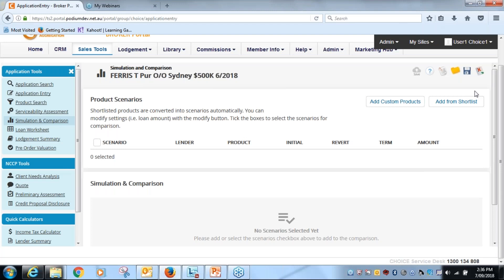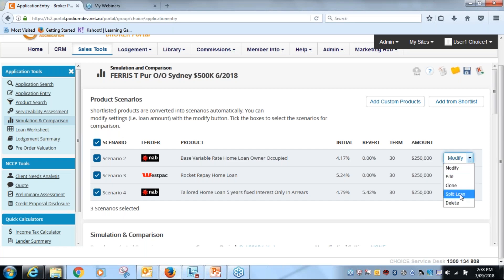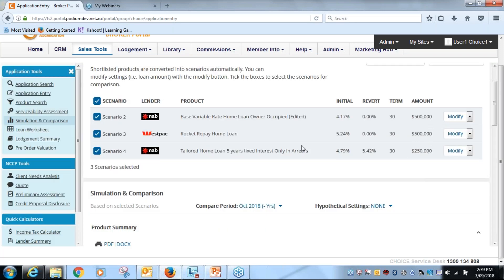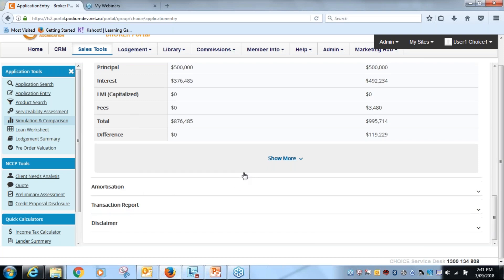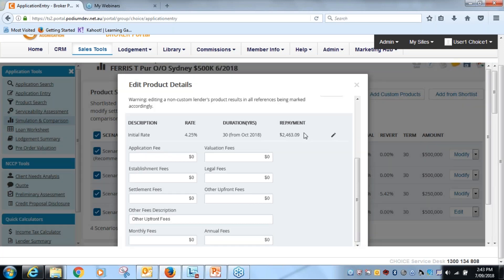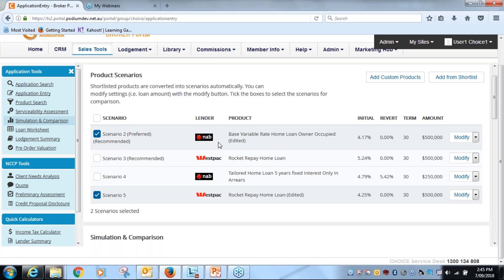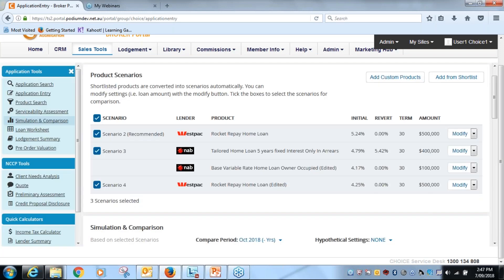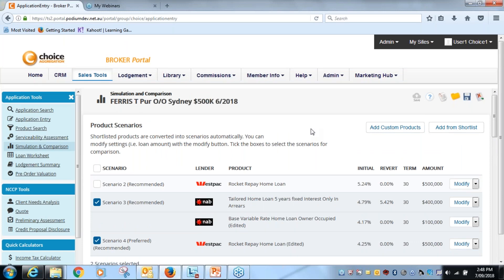Part 2.3 UPDATED: Simulation & Comparison within Sales Tools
This video looks at comparing the Products added to the Shortlist in the previous video and how to demonstrate this to clients. This video also demonstrates how to edit the standard products when an adjustment is required (e.g. Pricing discount).